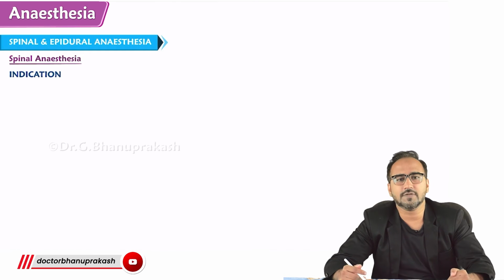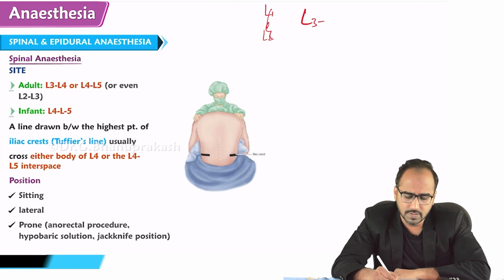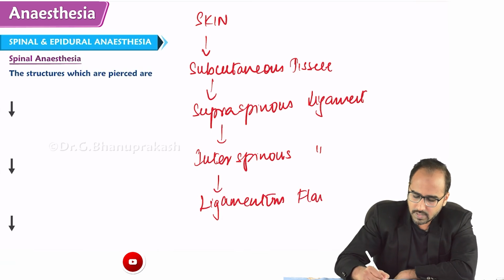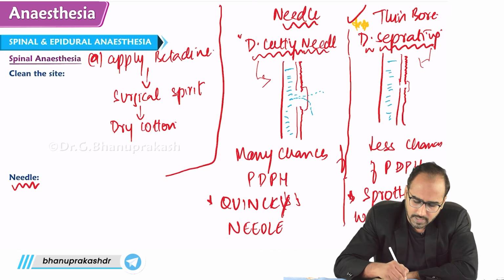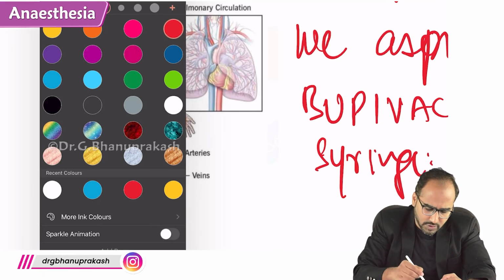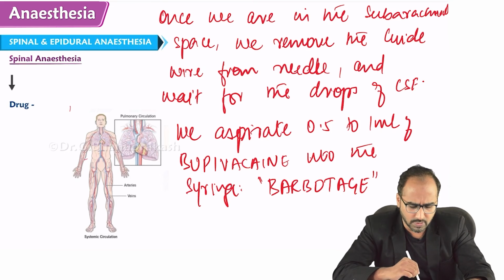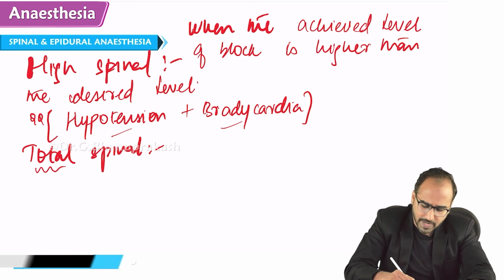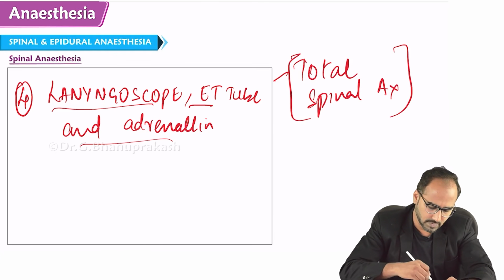5. Spinal & Epidural Anaesthesia (Part 1) 💉 Spinal Anaesthesia Explained for USMLE & NEET-PG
5. Spinal & Epidural Anaesthesia (Part 1) 💉  Spinal Anaesthesia Explained for USMLE & NEET-PG

In this high-yield anaesthesiology and pharmacology lecture 💉📚, we begin Spinal and Epidural Anaesthesia (Part 1) with a clear and exam-focused explanation of Spinal Anaesthesia. This topic is extremely important for MBBS students and for competitive exams like USMLE Step 1, USMLE Step 2 CK, NEET-PG, FMGE, INI-CET and NEXT.
Spinal anaesthesia, also called subarachnoid block, involves the injection of a local anaesthetic into the cerebrospinal fluid (CSF) in the subarachnoid space 🧠. The drug directly bathes the spinal nerve roots, leading to rapid and profound sensory, motor, and sympathetic blockade. Because the drug acts directly on nerve roots in CSF, the onset is rapid and the block is dense and reliable.
We discuss the anatomical basis in detail 📖. The needle passes through skin, subcutaneous tissue, supraspinous ligament, interspinous ligament, ligamentum flavum, dura mater, and arachnoid mater before entering the subarachnoid space. The usual level of insertion is below L2, commonly at L3–L4 or L4–L5, to avoid spinal cord injury.
The mechanism of action ⚡ involves blockade of voltage-gated sodium channels in nerve roots, preventing action potential propagation. Sympathetic fibers are blocked first, followed by sensory fibers, and finally motor fibers. This explains why hypotension is a common early complication due to sympathetic blockade and vasodilation ❤️.
We cover the physiological effects including decreased systemic vascular resistance, reduced venous return, and possible bradycardia due to unopposed vagal tone. Respiratory compromise may occur in high spinal blocks if thoracic segments are affected. Understanding segmental levels and dermatomal spread is crucial for clinical reasoning and exam-based questions.
Common indications include lower abdominal surgery, lower limb procedures, cesarean section, and urological surgeries. Important complications include hypotension, post-dural puncture headache, urinary retention, and rare neurological injury ⚠️.
This lecture builds a strong conceptual foundation for understanding neuraxial anesthesia and prepares you for integrated clinical questions in board examinations and clinical practice. It covers all high-yield concepts essential for USMLE, FMGE, NEET-PG, and undergraduate medical training 🎓.